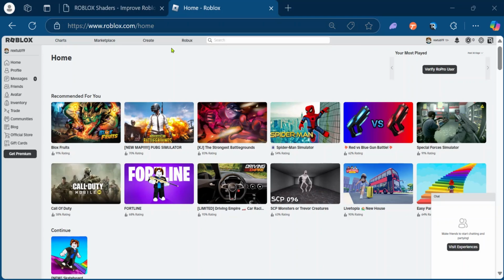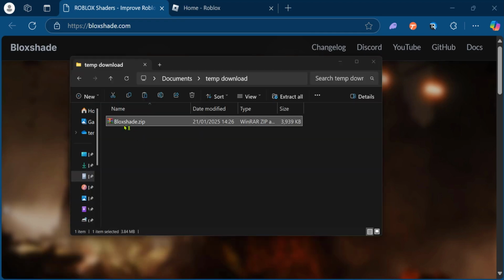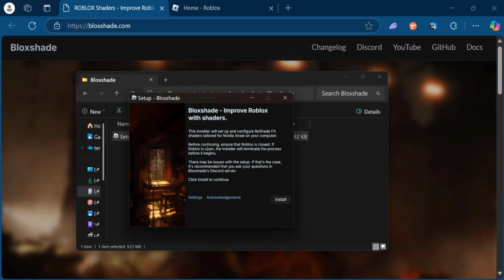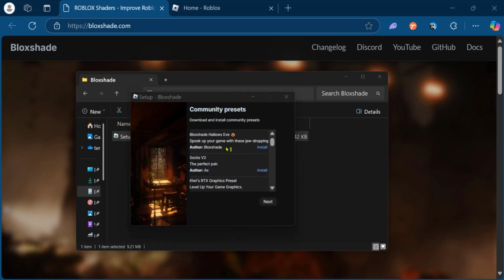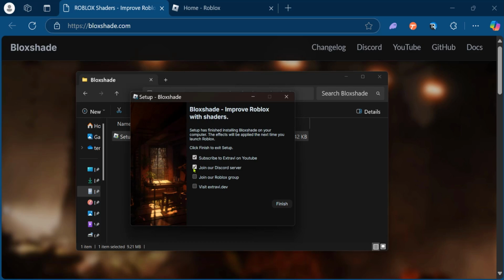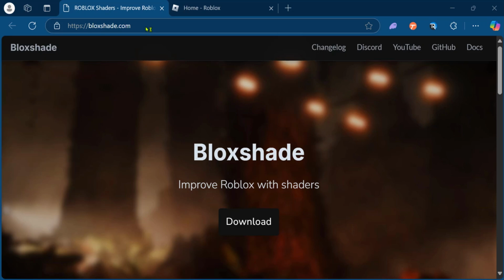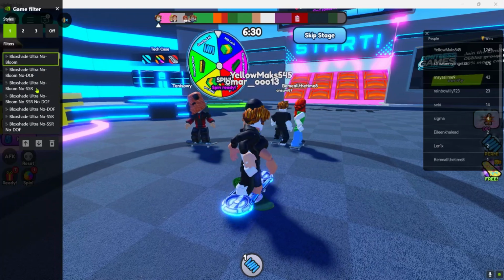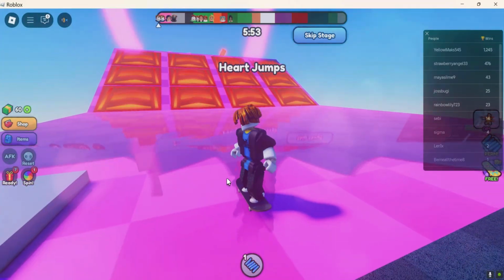how To Get Shaders On Roblox |Quick Guide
Discover the ultimate guide to getting shaders on ROBLOX. Learn how to enhance your gaming experience with stunning visuals and take your gameplay to the next level. Find out the best methods to obtain shaders and explore the vast array of customization options available. Get ready to transform your ROBLOX world with incredible shaders and join the community of gamers who are already enjoying this amazing feature. Whether you're a seasoned player or just starting out, this video will show you how to get shaders on ROBLOX now and start playing like a pro.

🔐 Secure Your Online Activity with NordVPN:

30-day money-back guarantee
Starting at just €3.09/month (instead of €11.59)!